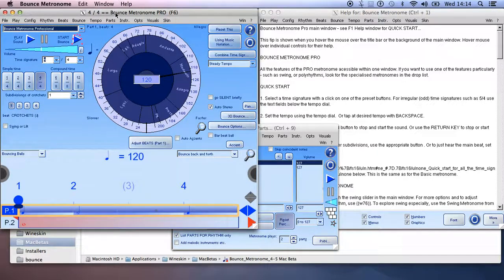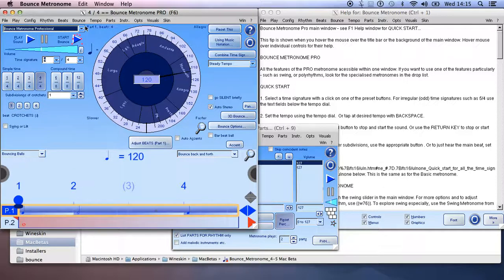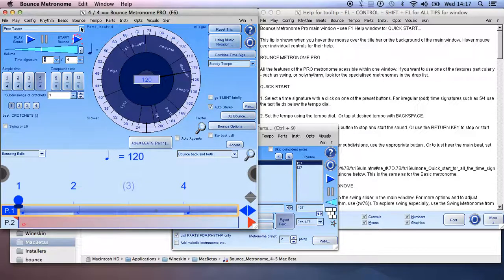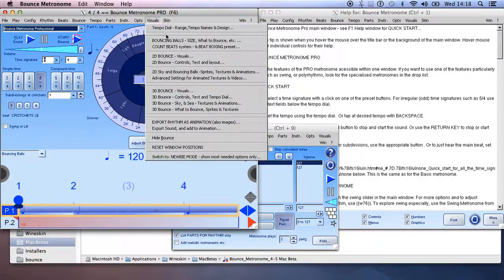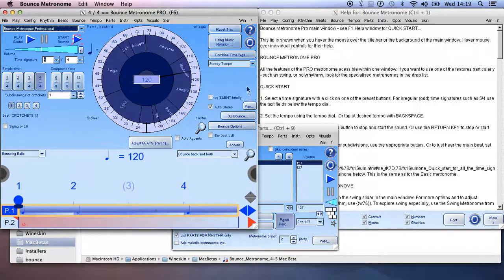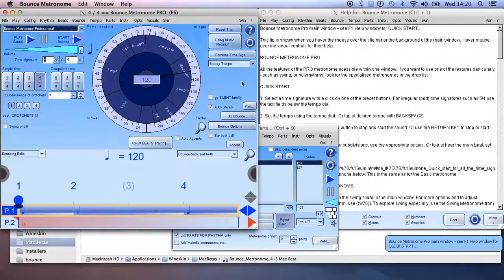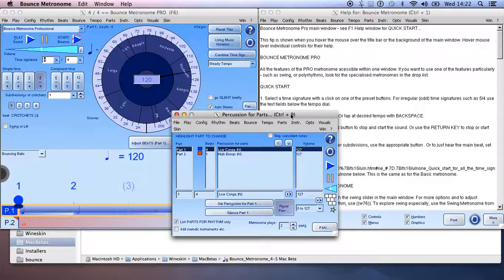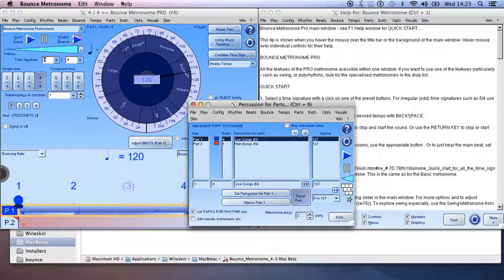Some tips if you want to help beta test Bounce Metronome or my other programs